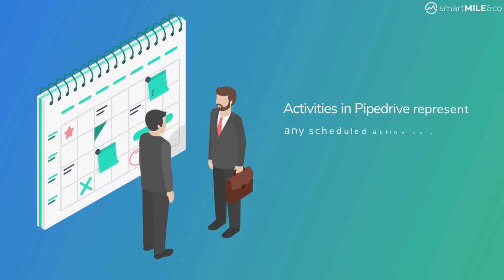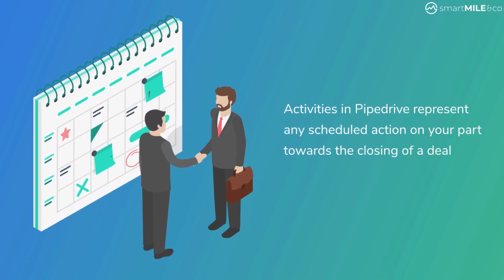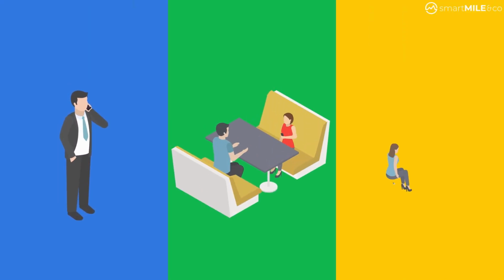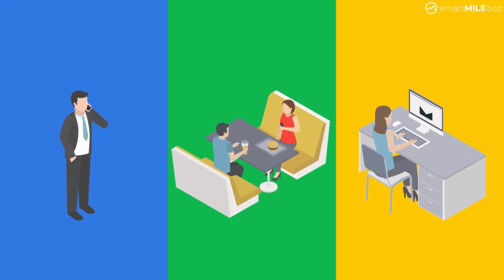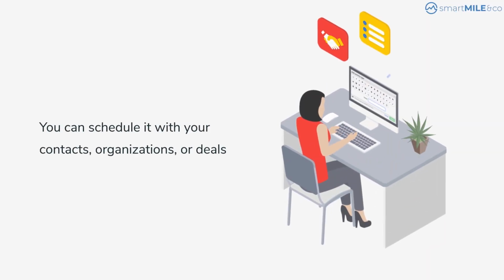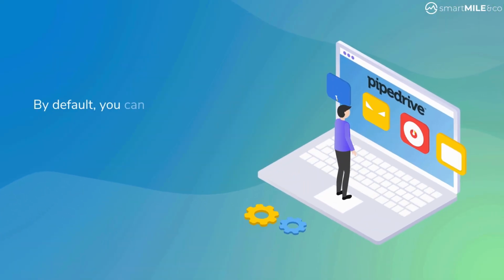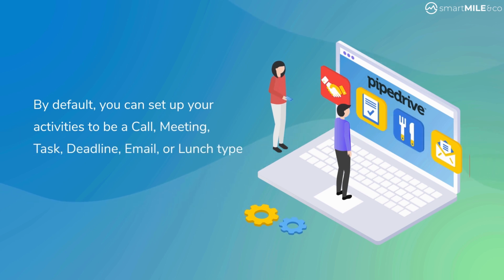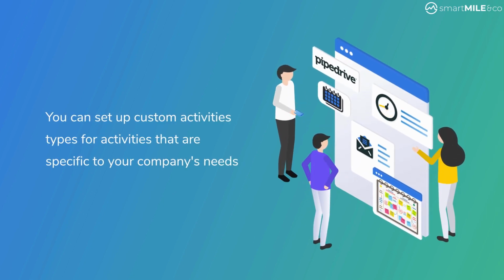What are Activities on Pipedrive ? Learn more now with our CRM tutorials, demo and how to videos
Activities in Pipedrive represent any scheduled action on your part towards the closing of a deal.

A phone call, lunch meeting, email, whatever it is, you can schedule it with your people contacts, organizations, or deals so you will always know what's coming next.